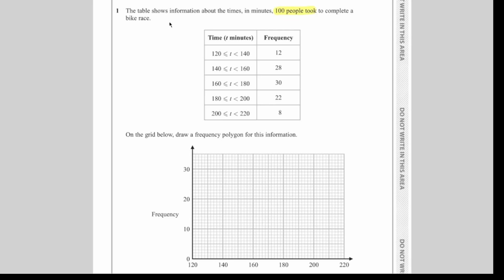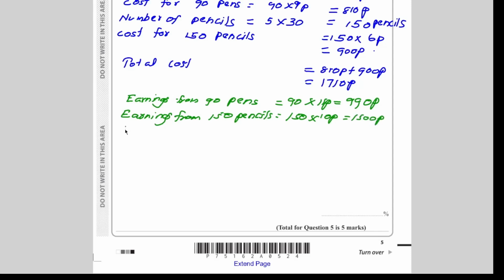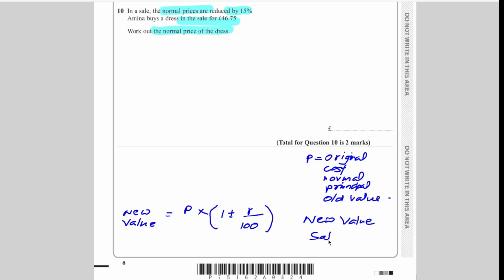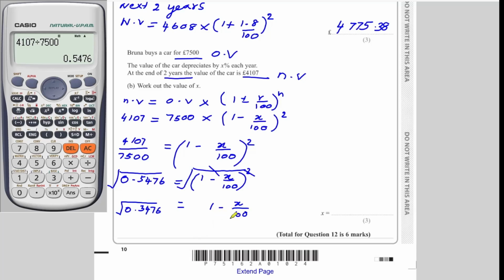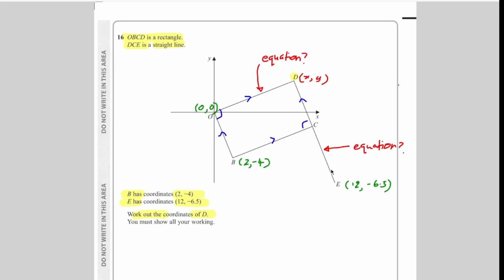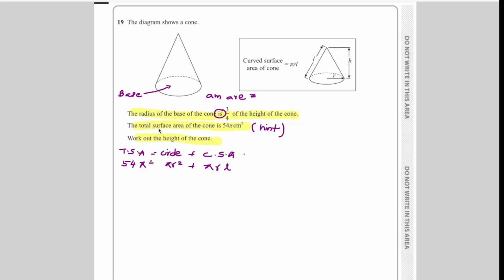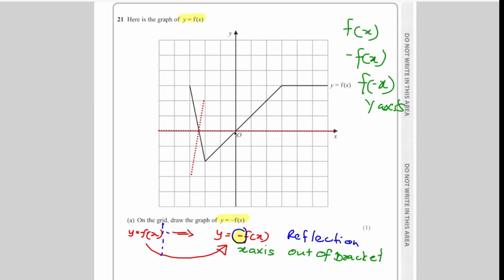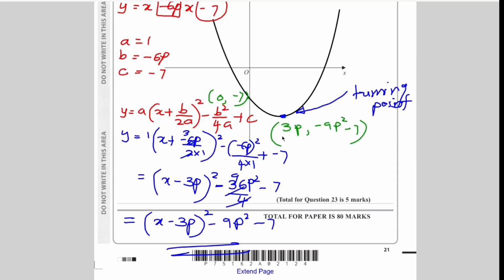Edexcel GCSE Mathematics Paper 3 (Calculator) Higher Tier November 2024 Walkthrough | with Theory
Welcome to this complete walkthrough of the Edexcel GCSE Mathematics Paper 3 (Calculator) Higher Tier November 2024 Paper (1MA1/3H).

In this video, I solve every question step-by-step — and unlike fast walkthroughs, I also explain the theory behind each solution. This video is designed for students who want to **understand**, not just copy answers.

- Full solutions to every question
- Theory explanations for each topic
- Step-by-step reasoning, not just answers

📎 **Paper Reference:** 1MA1/3H
📅 **Session:** November 2024
⏱️ **Time allowed:** 1 hour 30 minutes
📱 **Calculator:** Allowed (Paper 3)

📂 **Chapters:**

0:00 - Question 1
7:57 - Question 2
10:06 - Question 3
13:15 - Question 4
16:10 - Question 5
29:19 - Question 6
37:19 - Question 7
39:46 - Question 8
48:33 - Question 9
50:36 - Question 10
57:00 - Question 11
1:07:53 - Question 12
1:20:31 - Question 13
1:31:32 - Question 14
1:37:41 - Question 15
1:41:50 - Question 16
1:56:04 - Question 17
2:02:36 - Question 18
2:07:07 - Question 19
2:15:29 - Question 20
2:30:07 - Question 21
2:41:07 - Question 22
2:49:48 - Question 23